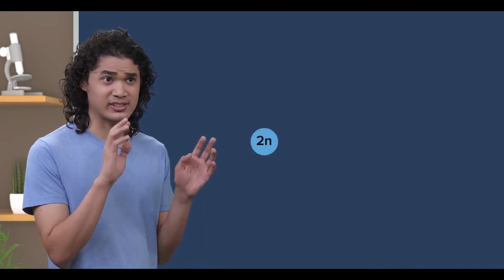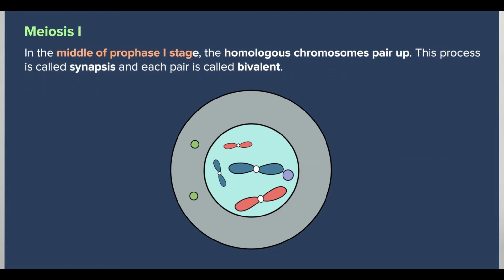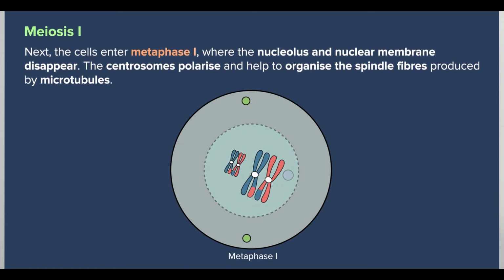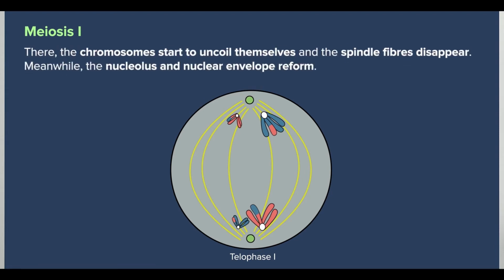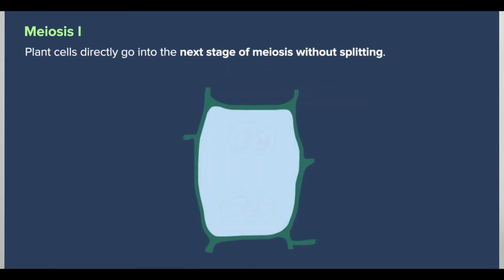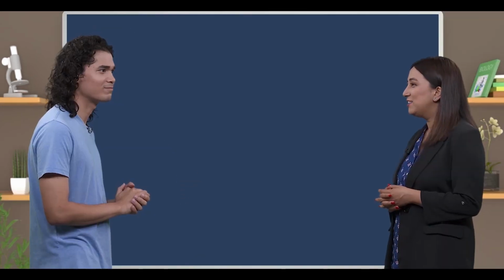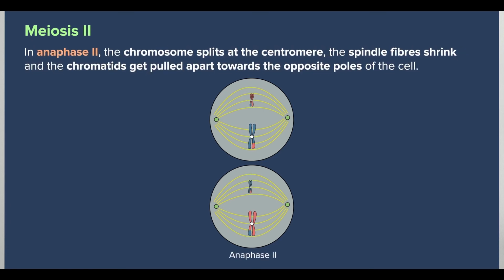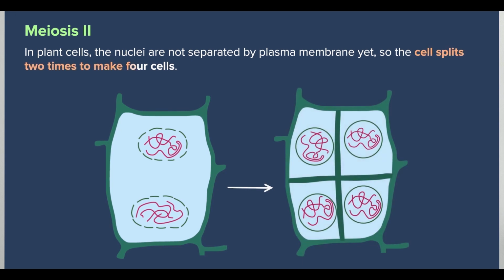Cambridge A Level Biology | 16.01 Meiosis | AS and A Level Biology | mySecondTeacher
for full video lessons on Cambridge AS and A Levels Physics, Chemistry, Biology, Accounting, Economics and Mathematics.